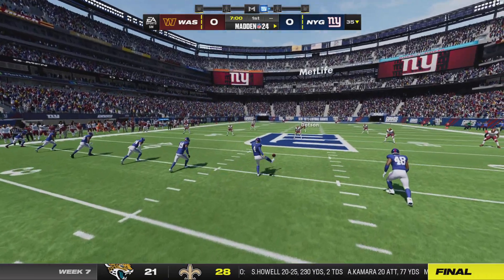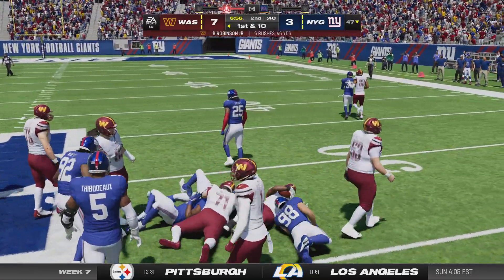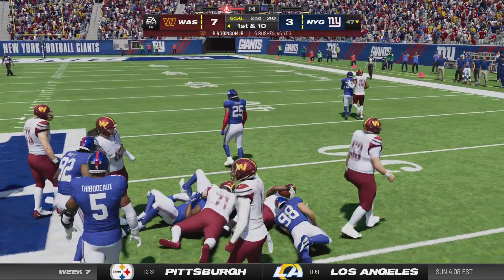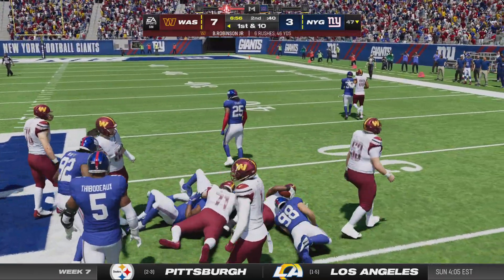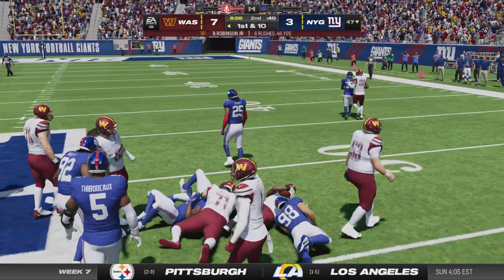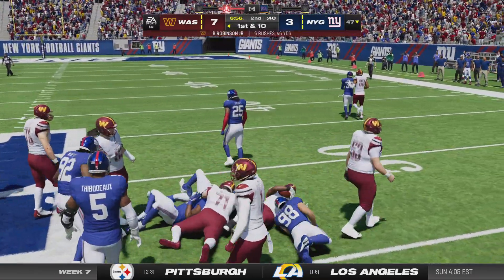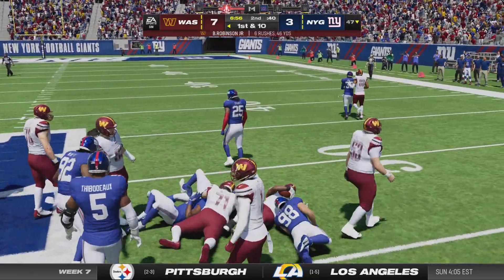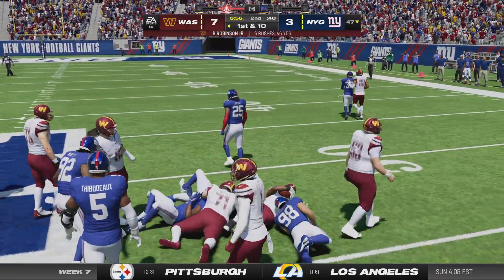Madden NFL 24 Franchise WSH COMMANDERS WEEK 7 vs giants PART 4